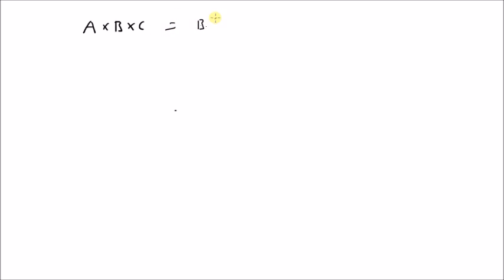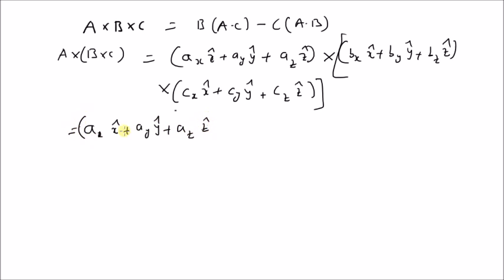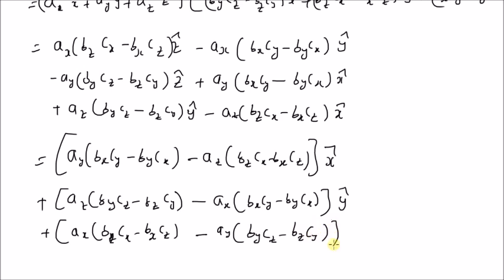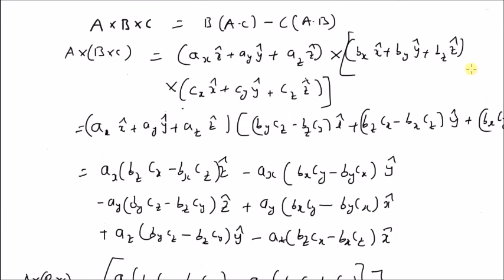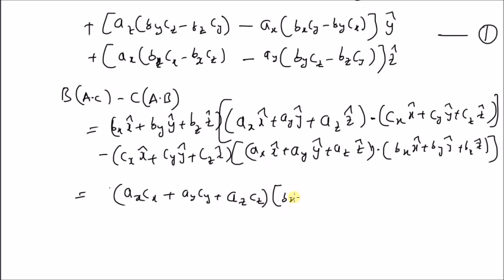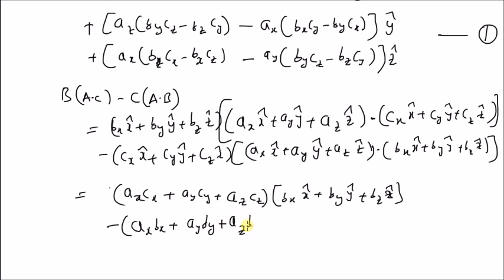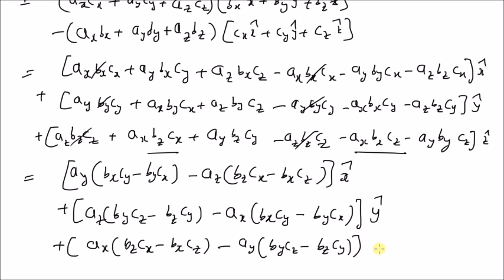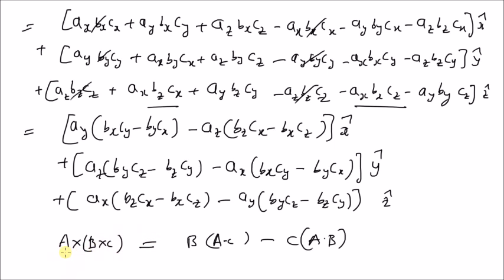BAC CAB Rule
Properties of Cross product of three vectors